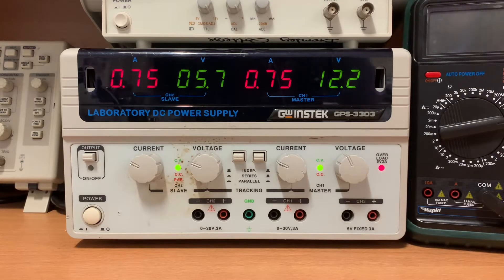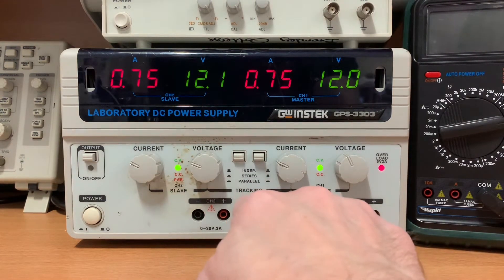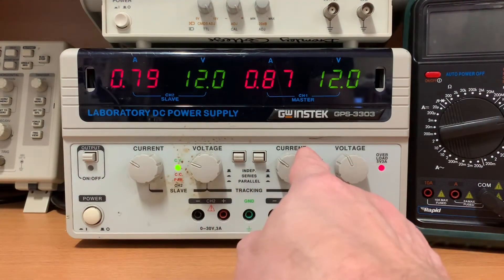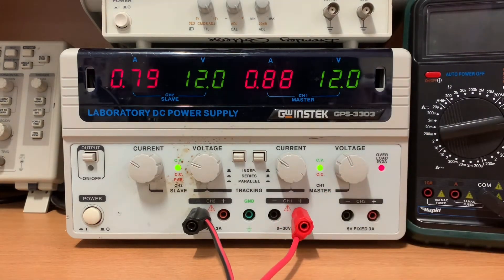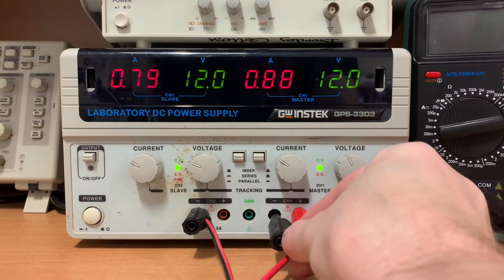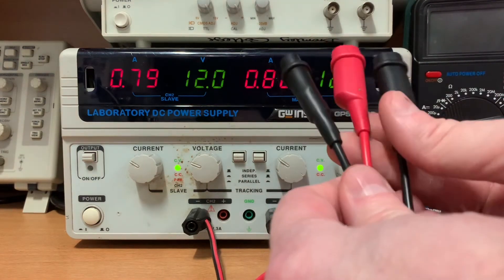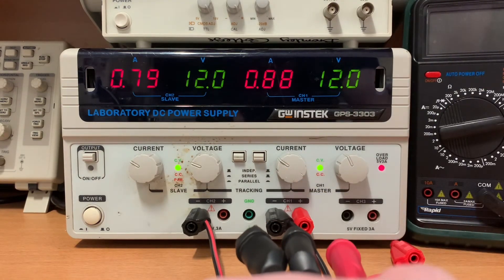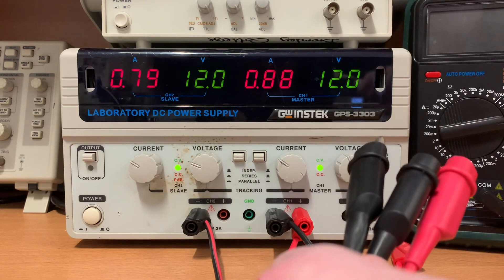Setting up power supply for negative, ground, and positive voltage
Set up Laboratory DC Power Supply for -12V Ground and +12V